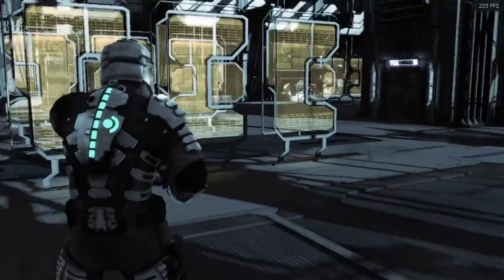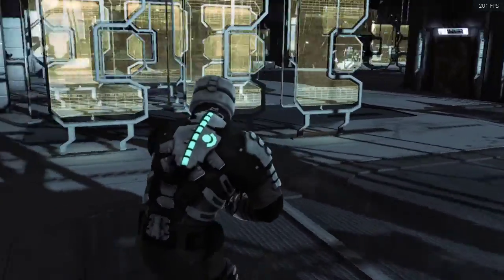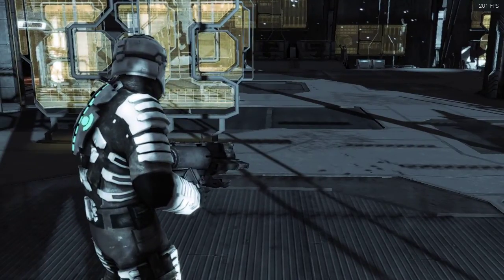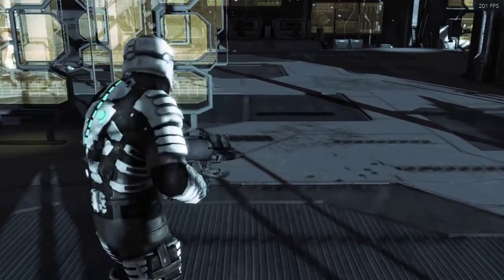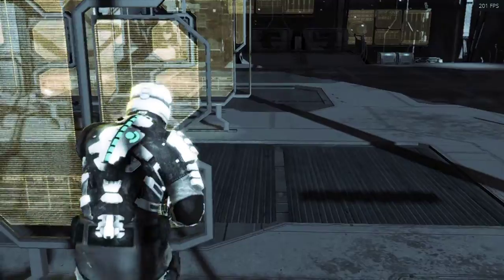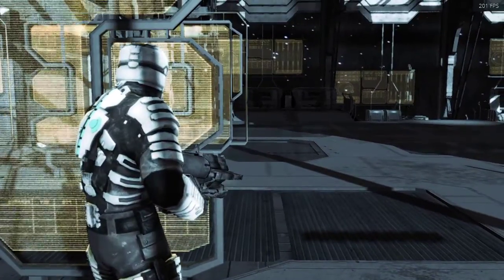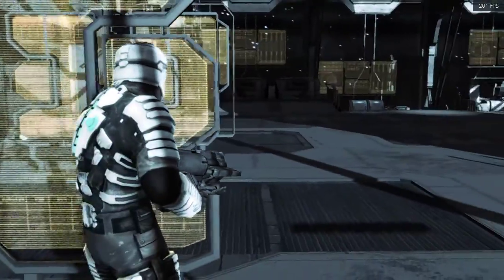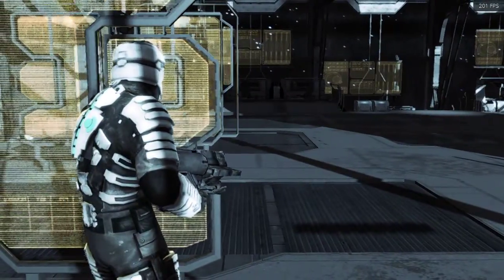Dead Space 1 Ch8 Exploder Skip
Let me know if this works for everyone else